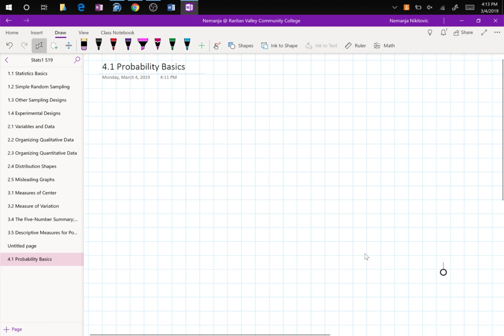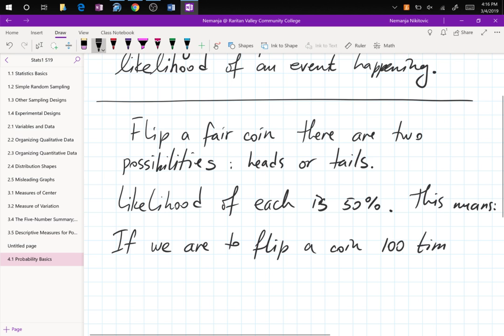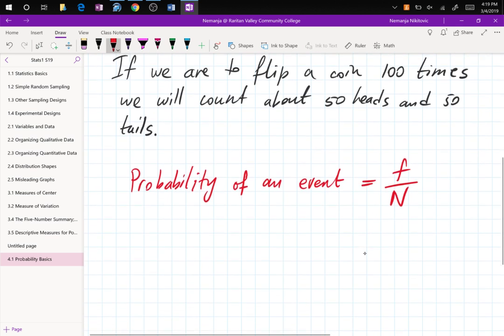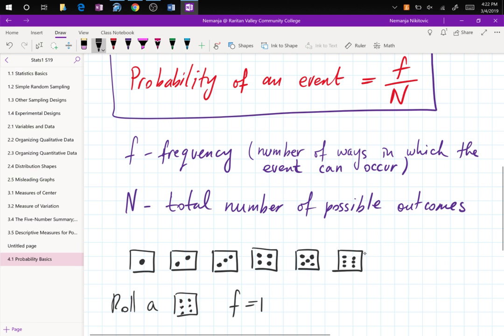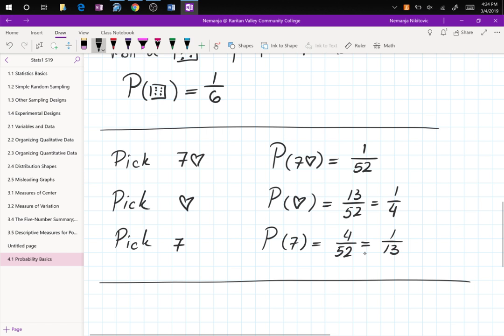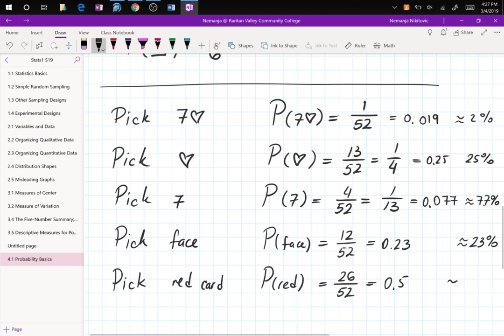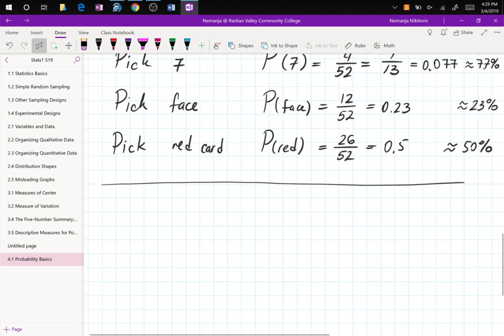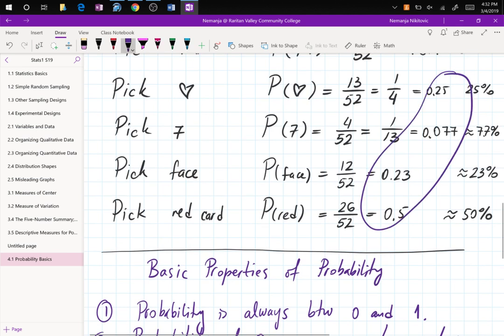Nemanja Nikitovic Live Stream (Statistics1 4.1 Probability Basics)